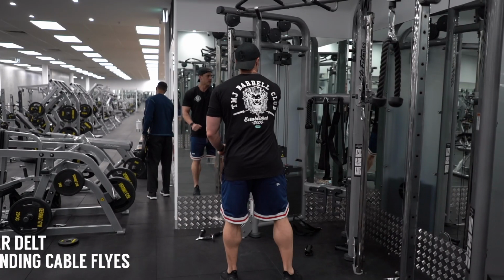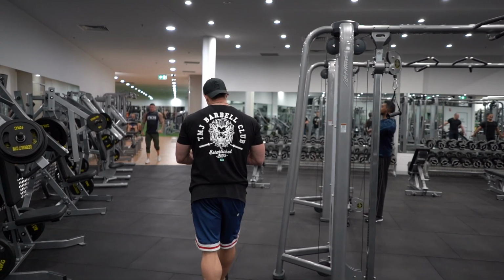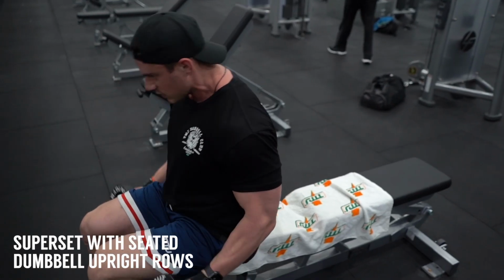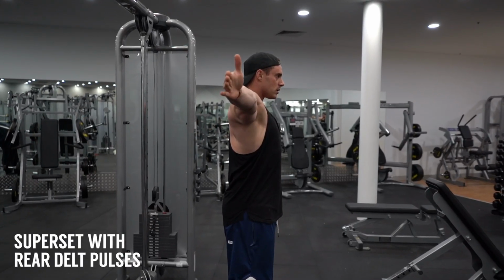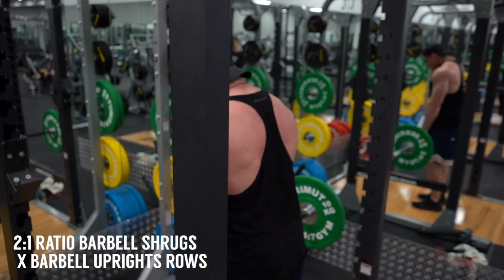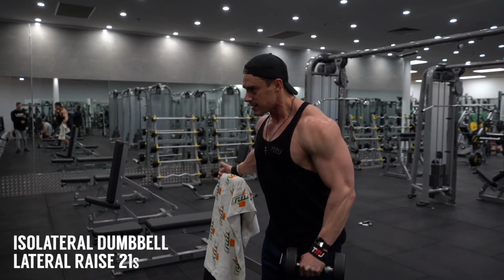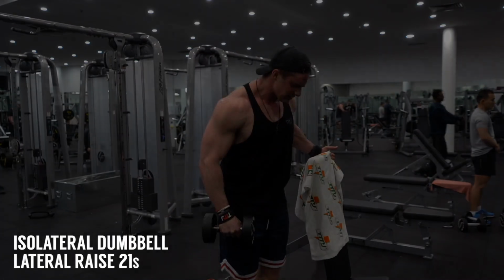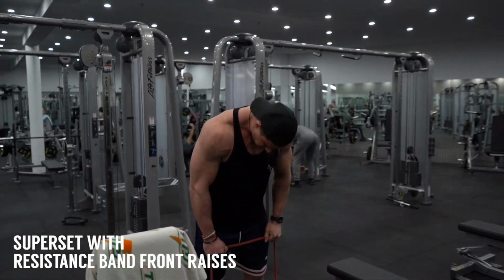High Volume Shoulder Workout | The Pump | Joseph Mencel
MassiveJoes CEO, Joseph Mencel, takes you through a high volume shoulder workout!

The entire workout is as follows:

Exercise 1: Rear Delt Standing Cable Flyes | 5 Working Sets Extended Hypertrophy
Exercise 2: Seated Dumbbell Lateral Raises Superset Seated Dumbbell Upright Rows | 5 Working Supersets Working Up In Weight & Down In Reps
Exercise 3: Rear Delt Face Pulls Superset Bodyweight Rear Delt Pulses | 5 Working Supersets
Exercise 4: 2:1 Ratio Barbell Shrugs Superset Barbell Upright Rows | 3 Working Supersets Working Up In Weight & Down In Reps
Exercise 5: Isolateral Dumbbell Lateral Raise 21s | 5 Working Sets (7 Bottom Half Reps x 7 Top Half Reps x 7 Full Range Reps)
Exercise 6: Alternating Dumbbell Front Raises Superset Red Resistance Band Front Raise | 5 Working Supersets Working Up In Weight & Down In Reps